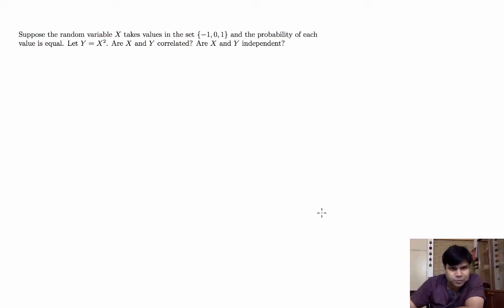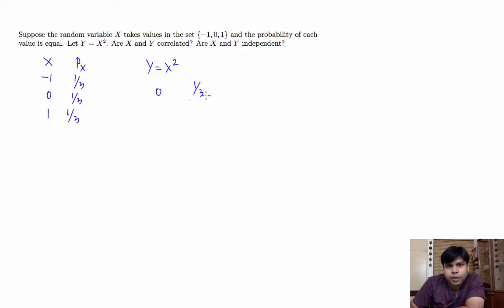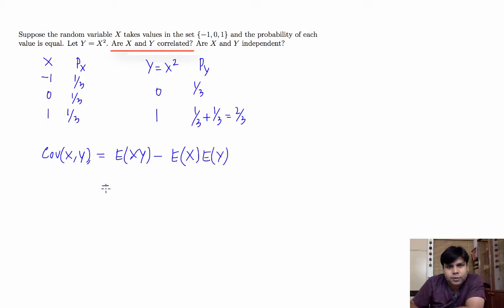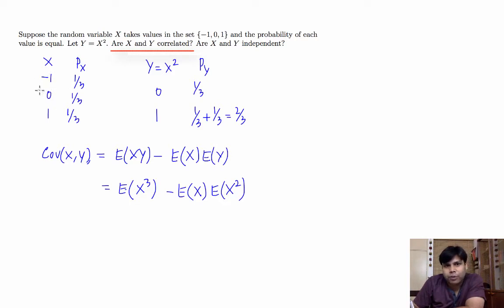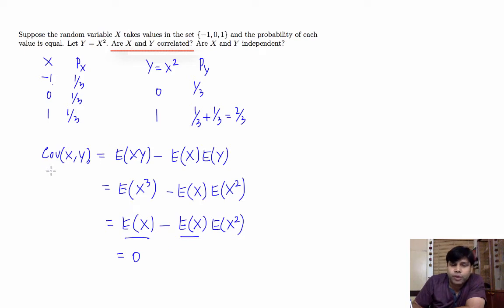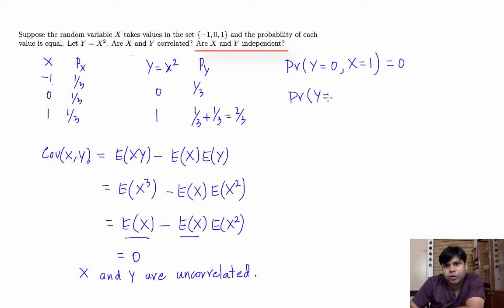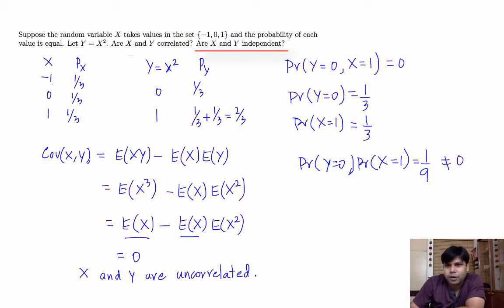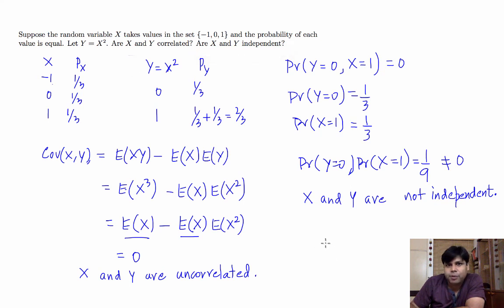Uncorrelated does not imply independence (Source - DSE 2010 - Q23)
Instructor: Amit Goyal